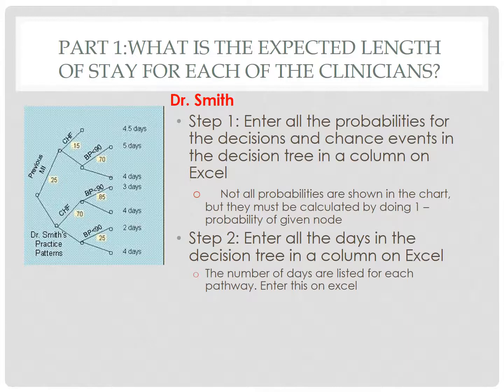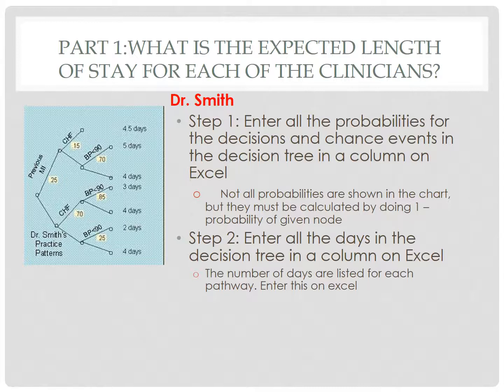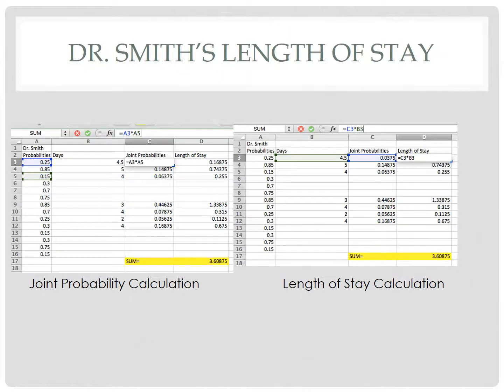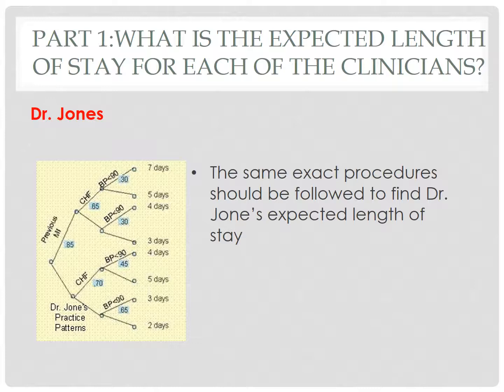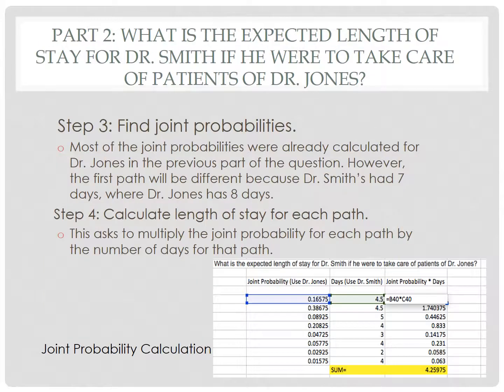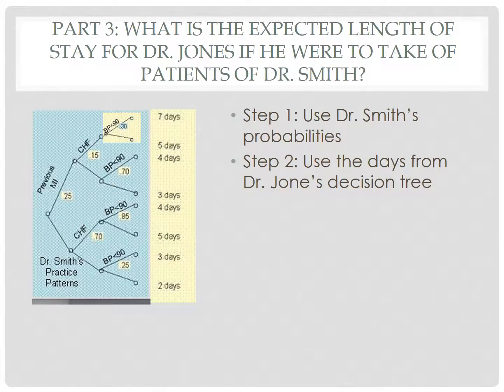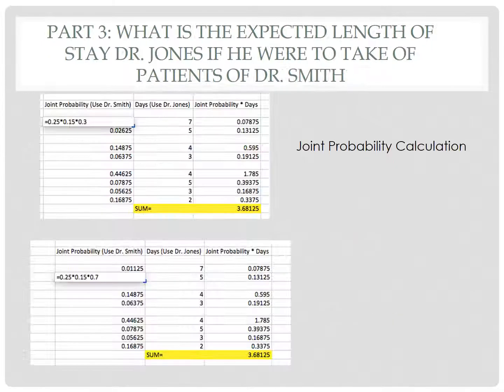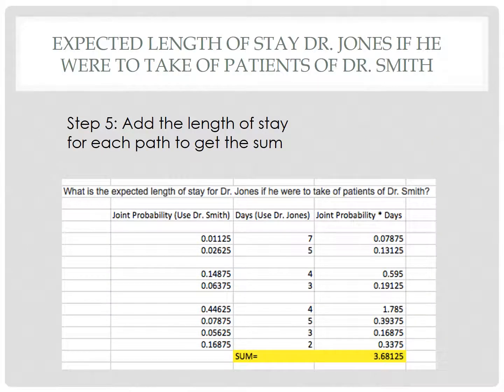teach one benchmarking1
This presentation was prepared as part of the HAP 725 course on Statistical Process Control taught by Farrokh Alemi, Ph.D. at George Mason University Department of Health Administration and Policy. I am a Health Informatics major working towards a master's degree.